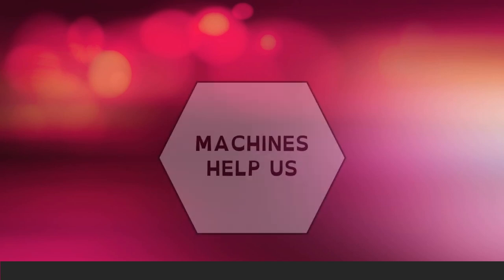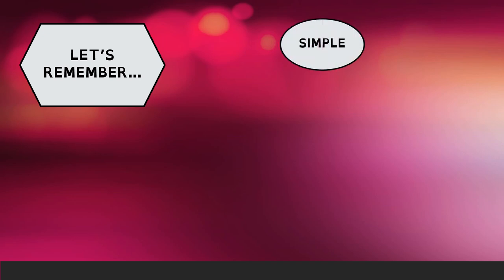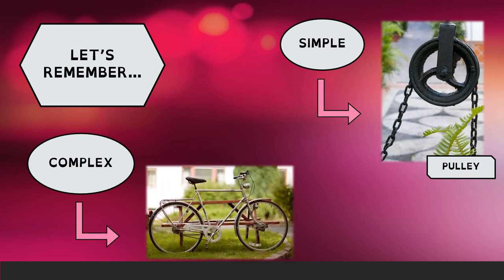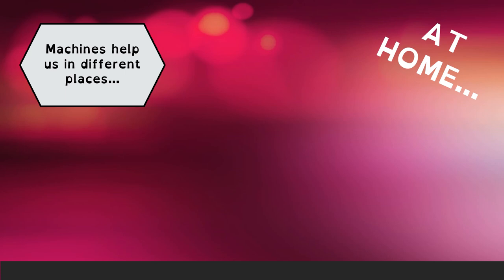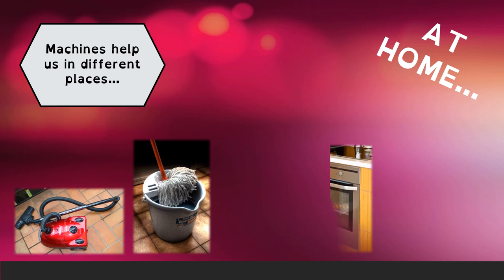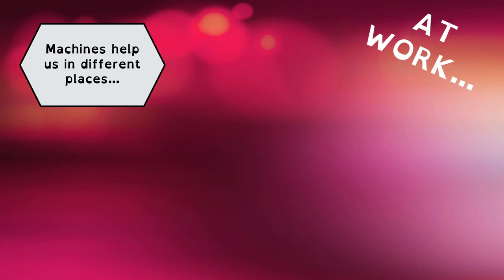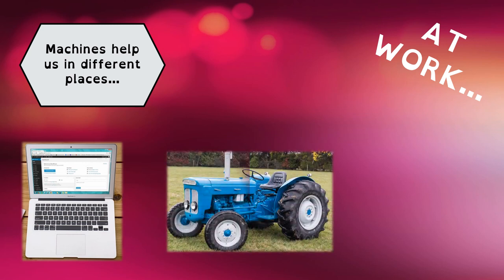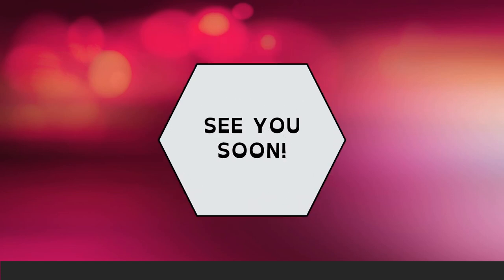VALDEBERNARDO 2ºEP Natural Science Tools and machines Machines help us